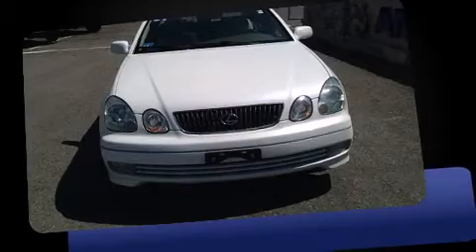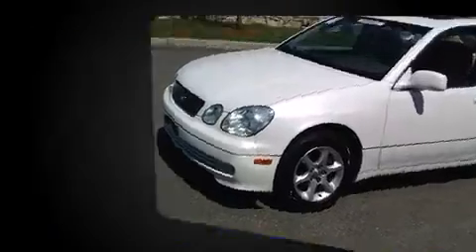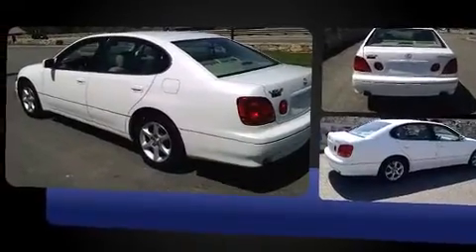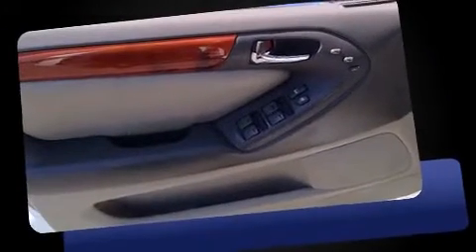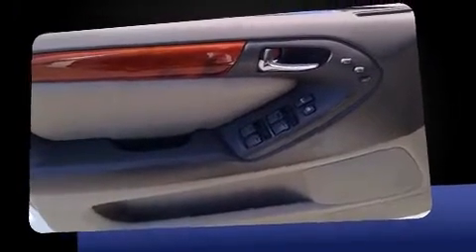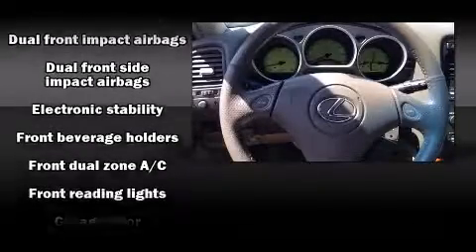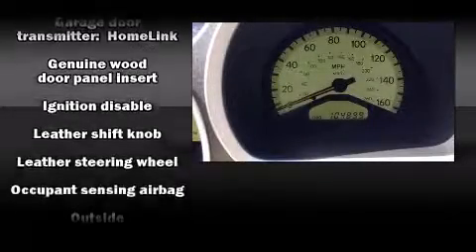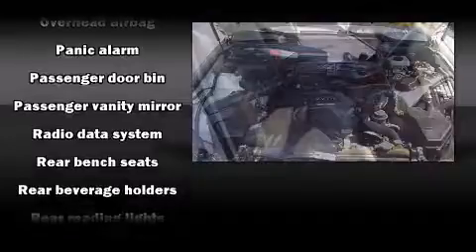2001 Lexus GS 300 Base in North Smithfield, RI 02896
Anchor Nissan
1041 Eddie Dowling Highway

Outstanding design defines the 2001 Lexus GS 300. This 4 door, 5 passenger sedan provides exceptional value! Smooth gearshifts are achieved thanks to the refined 6 cylinder engine, providing a spirited, yet composed ride and drive. Lexus infused the interior with top shelf amenities, such as: delay-off headlights, a built-in garage door transmitter, an automatic dimming rear-view mirror, automatic dimming door mirrors, power front seats, remote keyless entry, and much more. Lexus also prioritized safety and security with features such as: dual front impact airbags, head curtain airbags, traction control, brake assist, a security system, and 4 wheel disc brakes with ABS. Various mechanical systems are monitored by electronic stability control, keeping you on your intended path. You will have a pleasant shopping experience that is fun, informative, and never high pressured. Stop by our dealership or give us a call for more information.